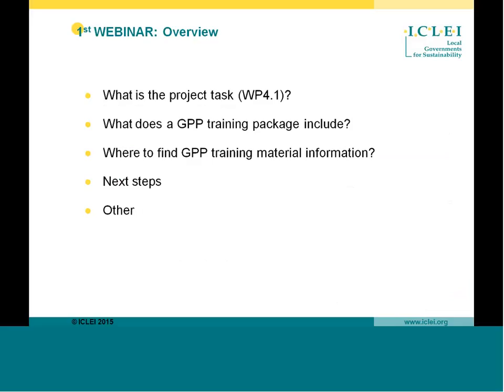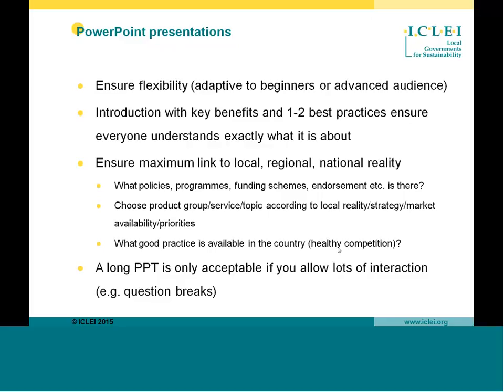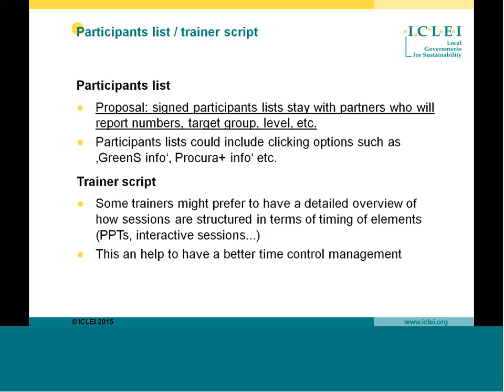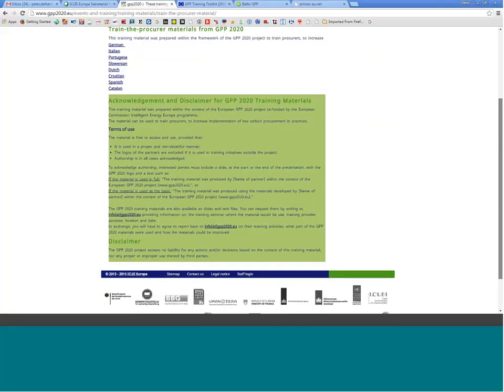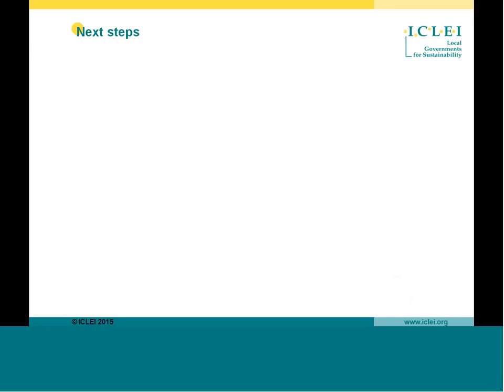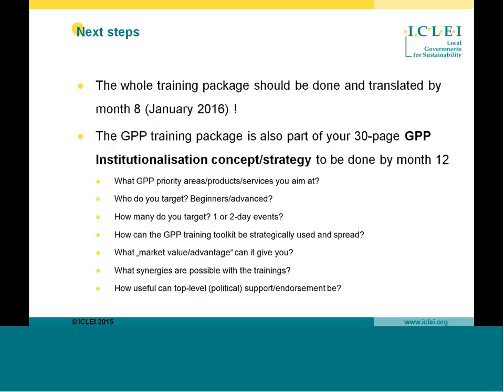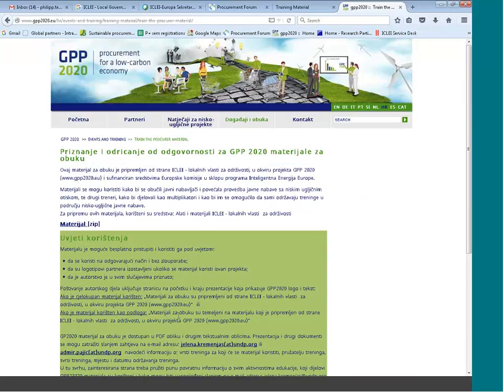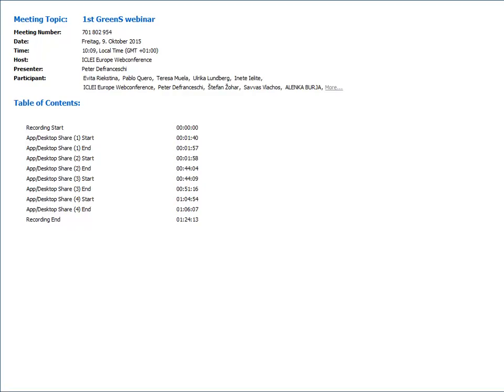1st GreenS webinar developing GPP training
Webinar series developed for the project GreenS with different insights to the conception and implementation of a Green Public Procurement (GPP) strategy